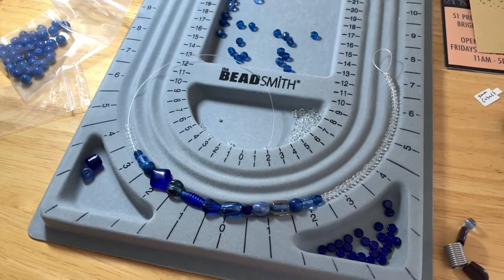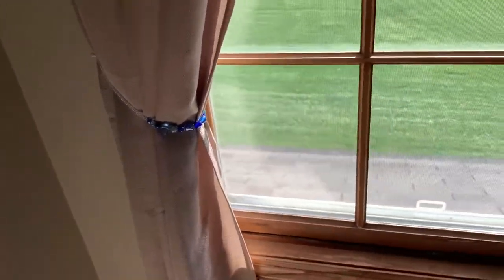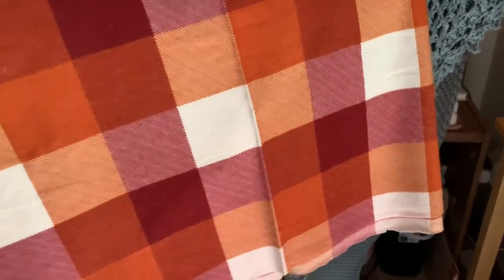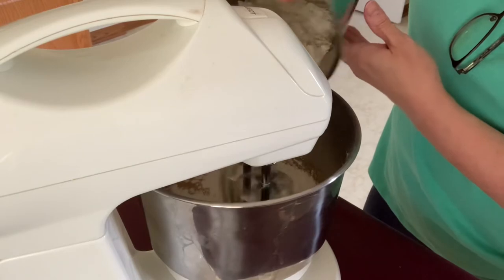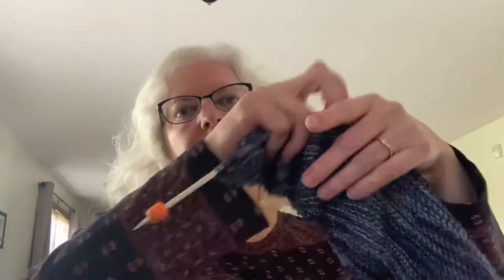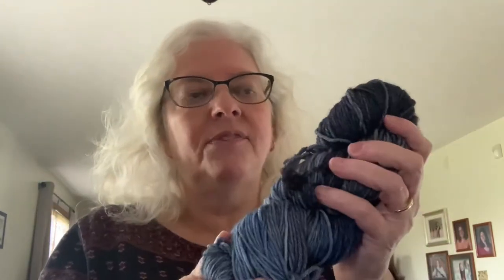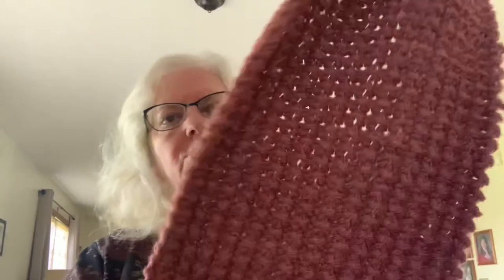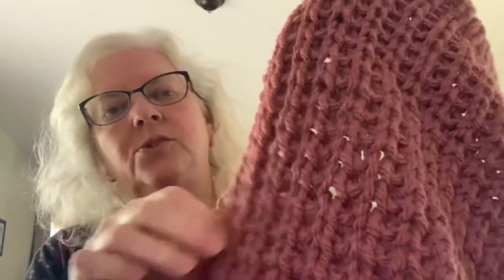Sally’s Backyard Episode 23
Welcome to Sally’s Backyard! This is a vlog about knitting, crochet, sewing, cooking and other crafty fun with some lifestyle bits, too. Thanks for joining me!

Ravelry: crochetster

Patterns:
My Big Comfy Ribbed Cardi by Mama in a Stitch

Wild Goose Shawlette by Paula Emons-Fuessle

Yarns:
Malabrigo Arroyo

Lion Brand Hue and Me